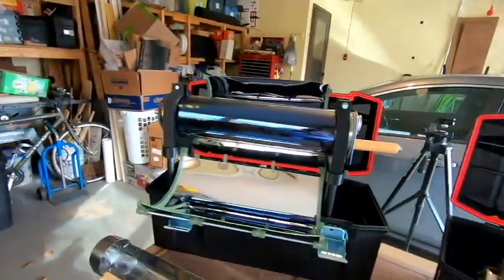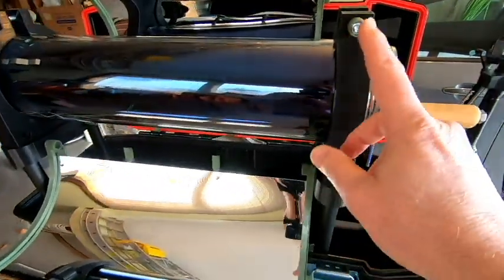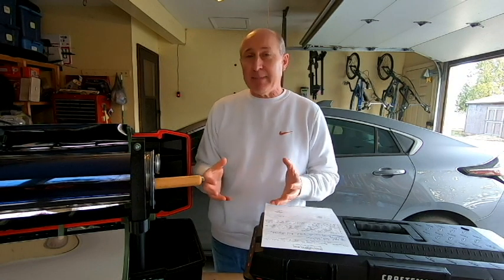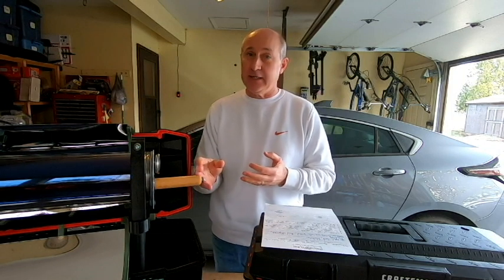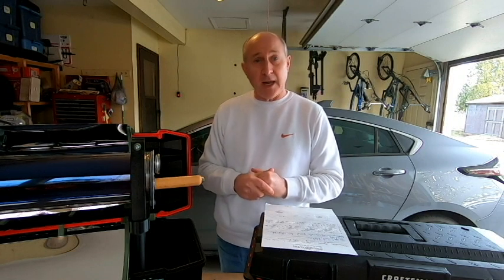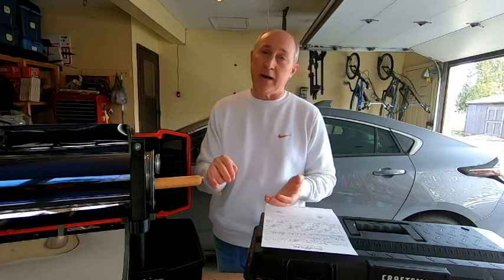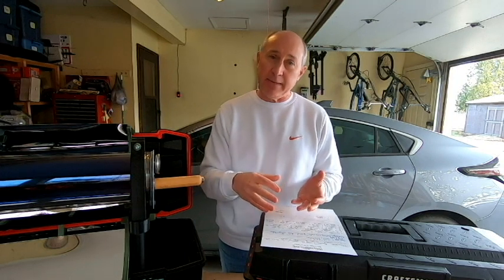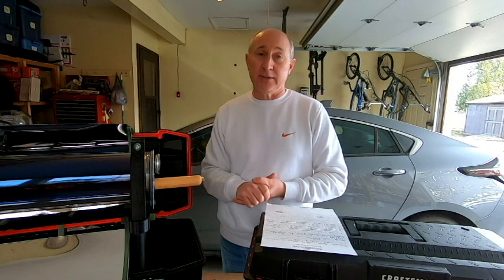Stockton Solar Oven - Part 1 - Introduction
Introducing the “Stockton Solar Oven”.

This is a complete Do-It-Yourself, open source project where I show how I built an evacuated solar tube oven. In this video series, I will provide viewers with all details for how they can build this oven too.

Features of this solar oven:
22-inches long by 4-inch diameter evacuated tube for larger meals.
Adjustable reflectors.
Stainless steel cooking tray with built-in thermometer.
Lightweight PVC stand.
Durable high-impact storage case.

Videos coming for this series:
Part 1 - Introduction:  This video
Follow-Up Cooking Videos